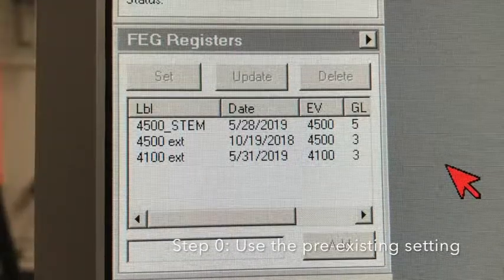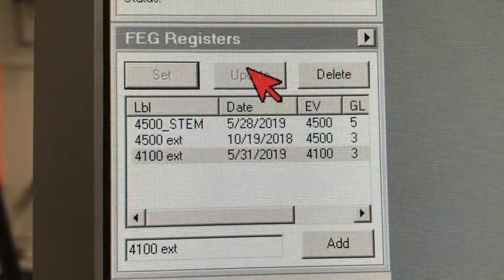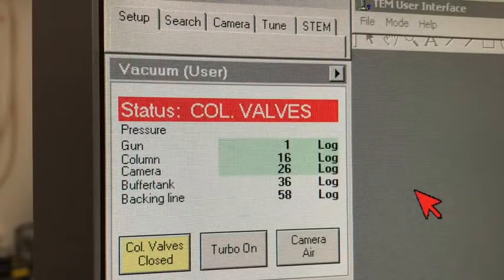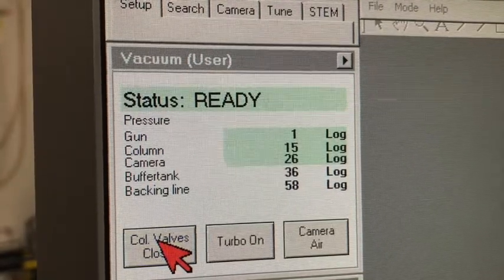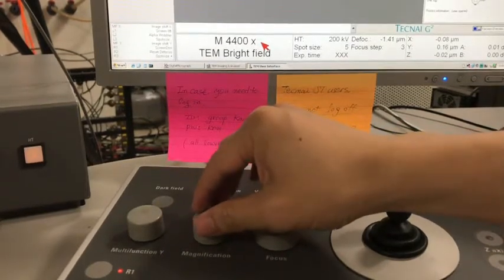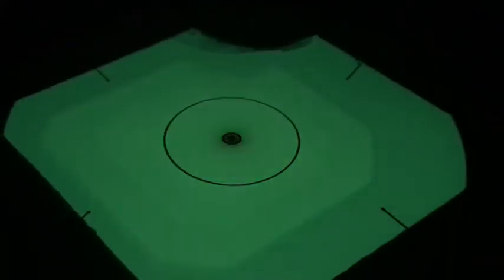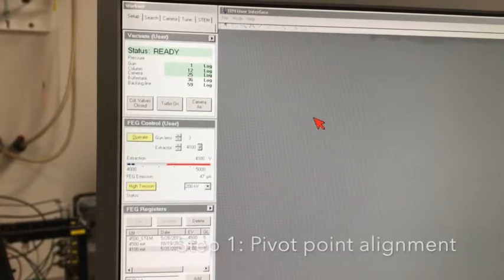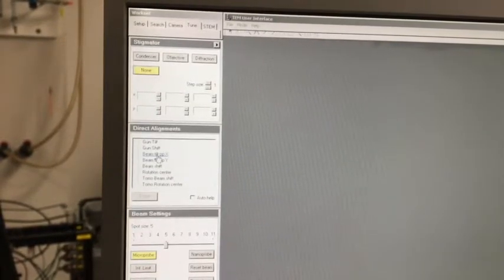TEM practical session 03 - TEM instrument alignment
Pivot point alignment, condenser aperture alignment, and condenser astigmatism correction were described.